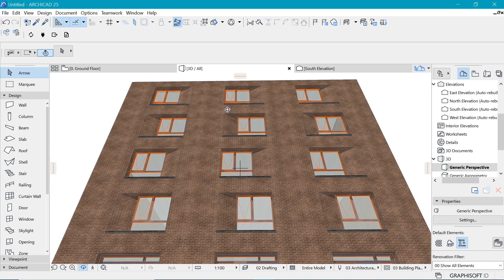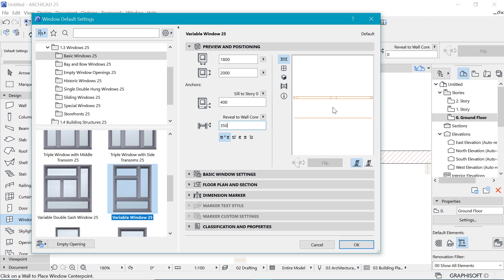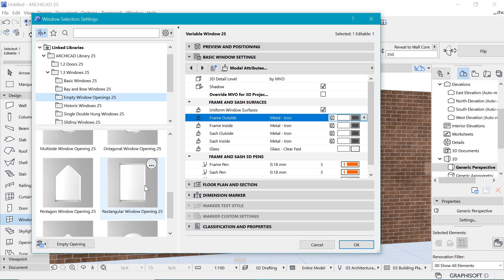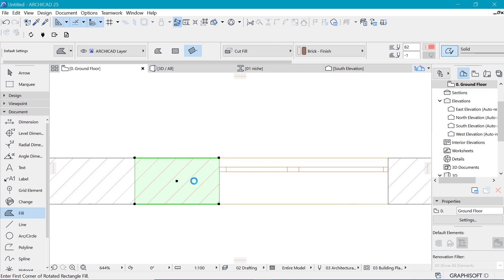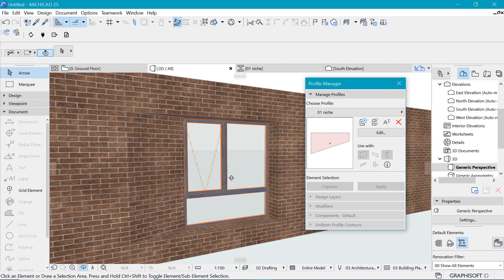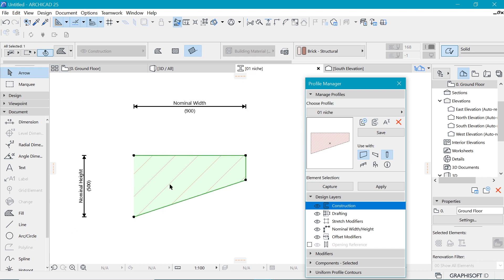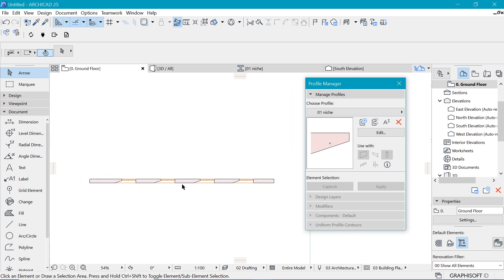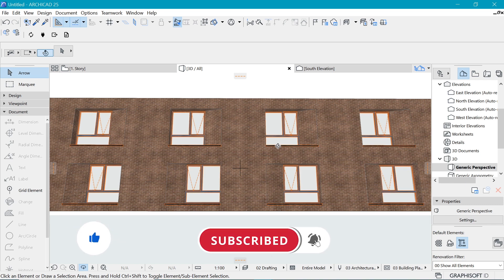Façade design with archicad; recessed window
In this video we take a look at how to achieve a sculptual facade with archicad.

⌚Timestamp⌚
00:00 Intro
01:00 Wall settings
01:30 Window settings
03:30 creating the unique niche
08:00 Add a window sill
09:20 Correct the 2D representation
12:10 duplicate and reverse to create façade